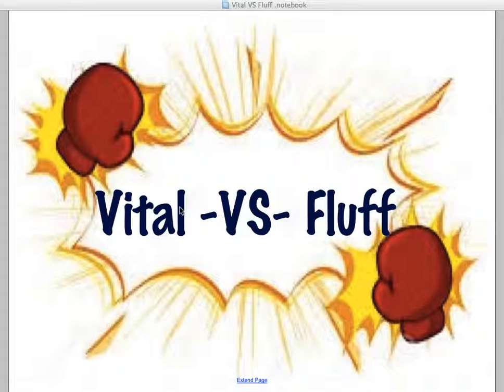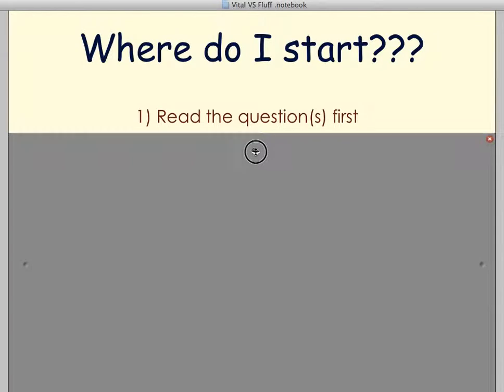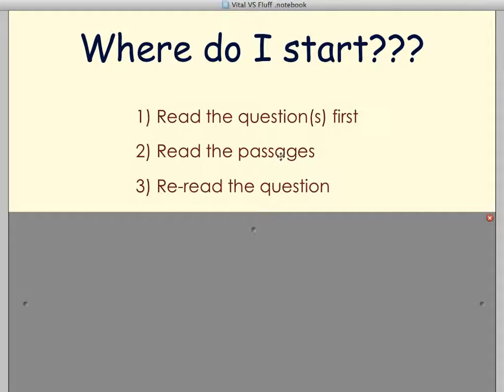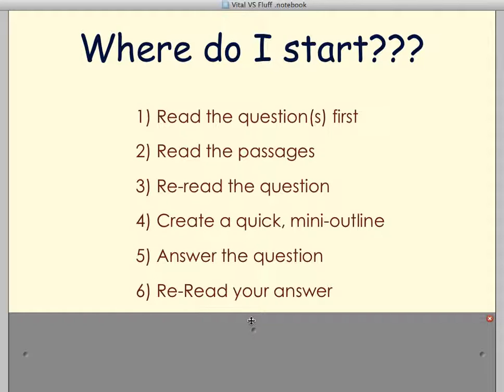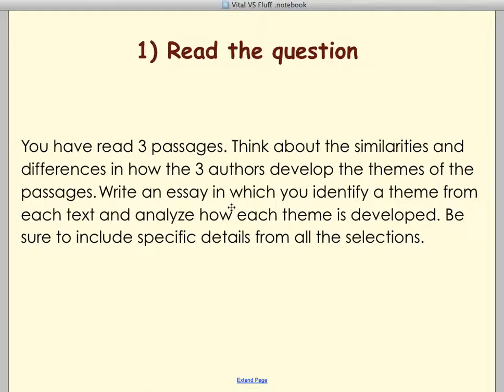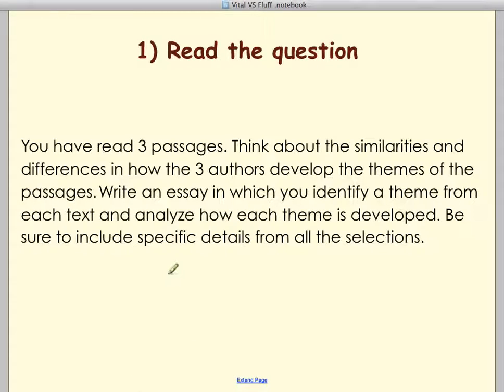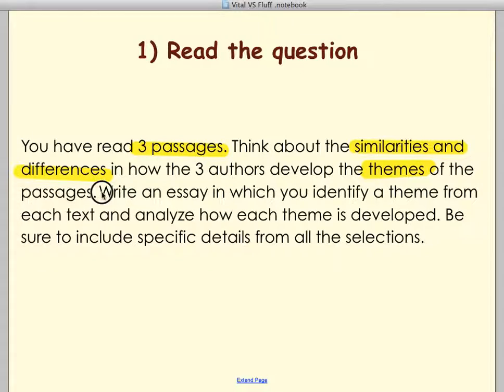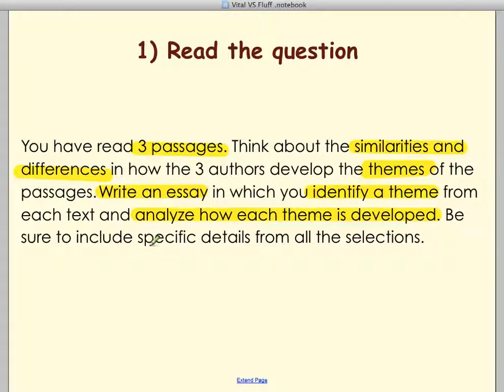Vital vs fluff video 1